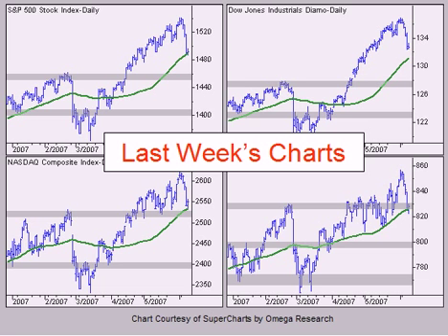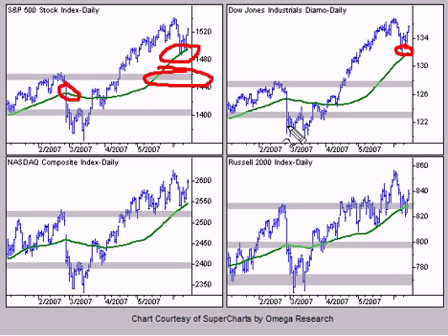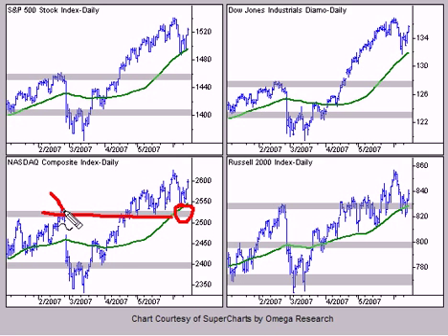Stock Market Charts - the Broad Market Indices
Here is my weekly update of the daily charts of the S&P 500 (SPX), Dow Jones Diamonds (DIA), Nasdaq Composite (COMP), and Russell 2000 (RUT)...